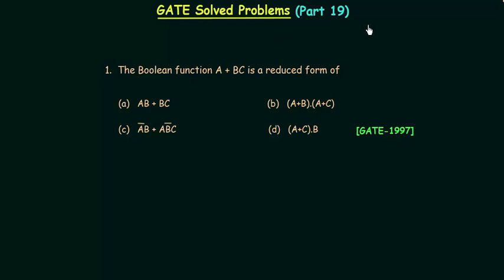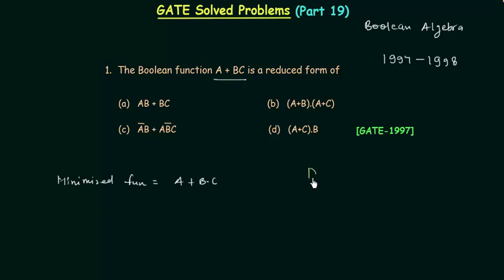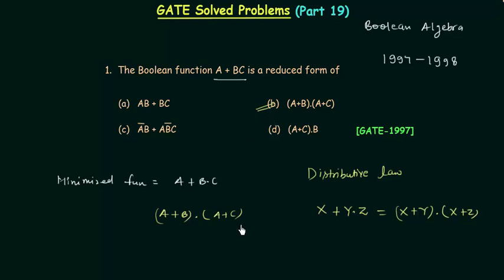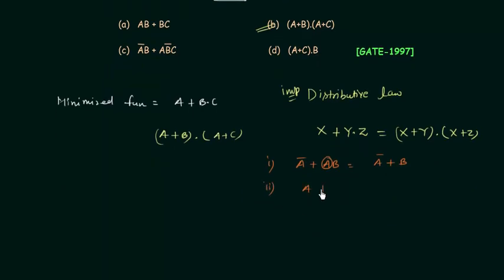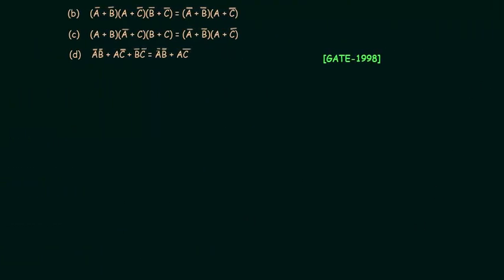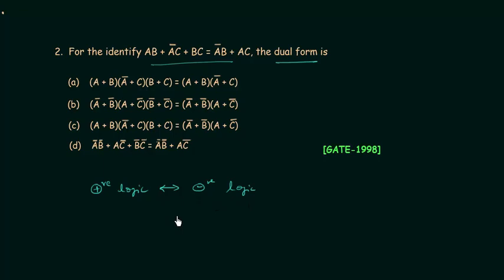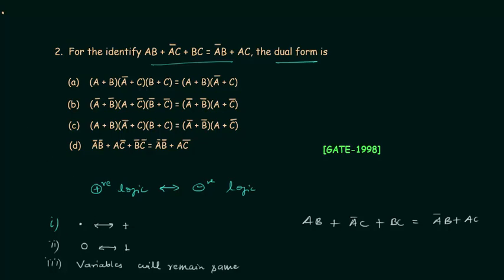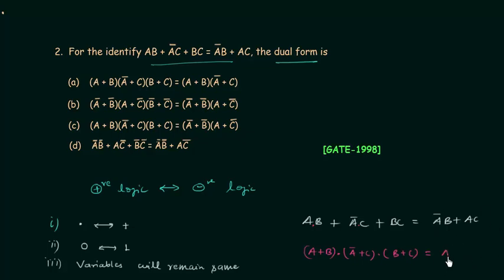GATE Solved Problems (1997-1998) | Boolean Algebra | Digital Electronics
Digital Electronics: GATE Solved Problems (Part 19) | Boolean Algebra